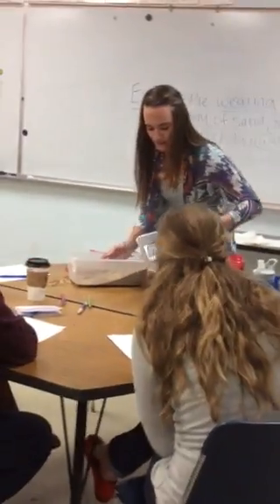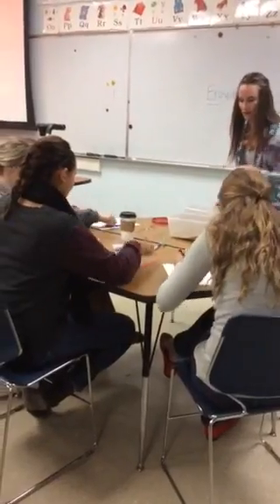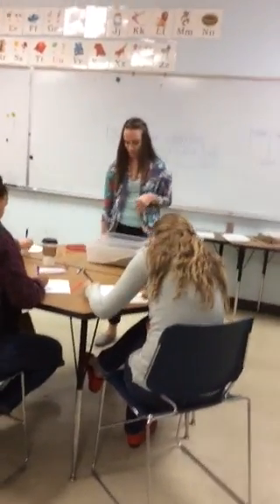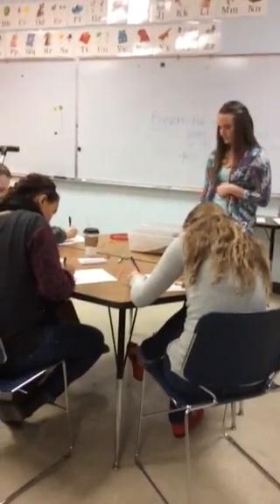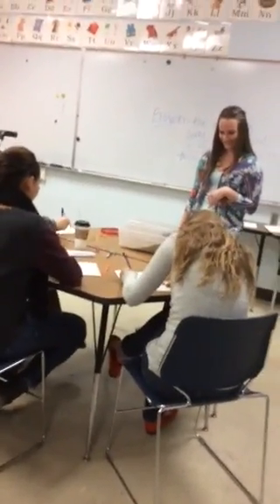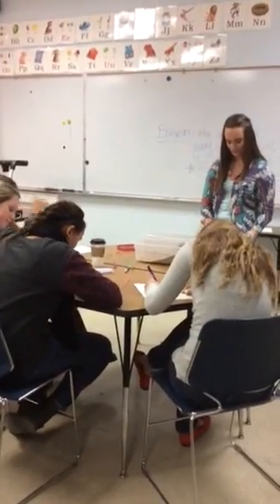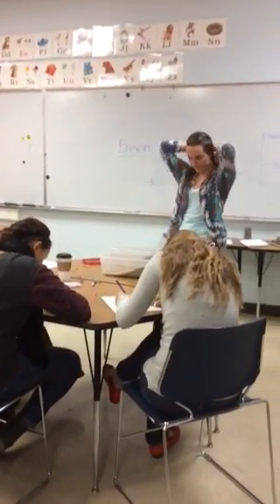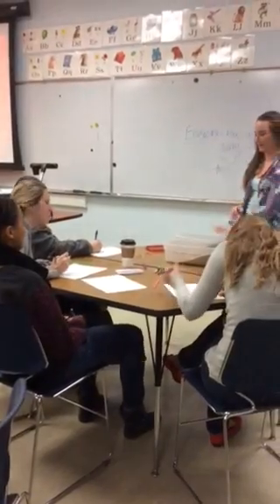Micro teaching Core Teaching